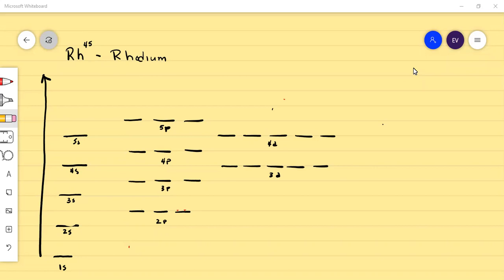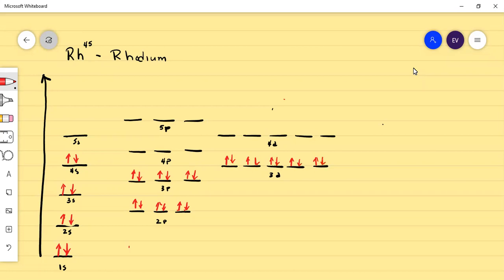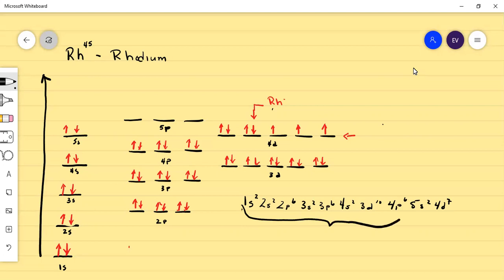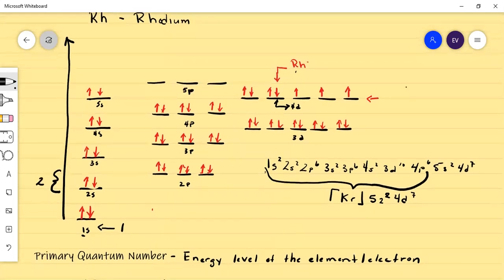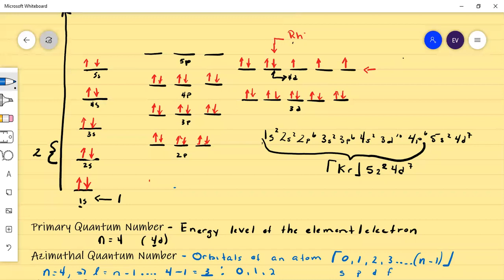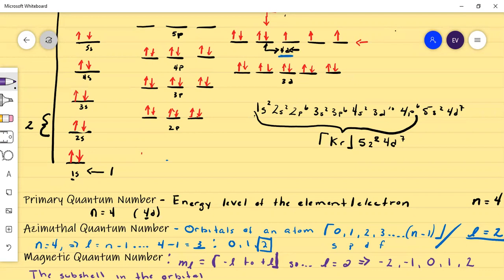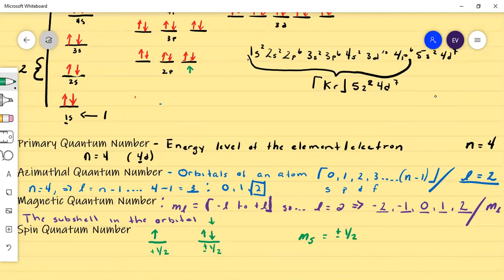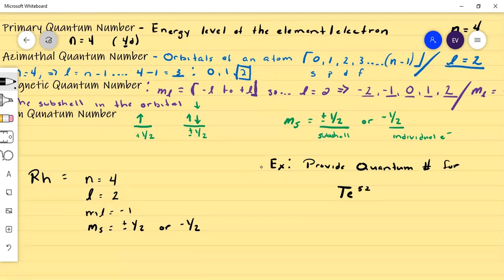Electron Configuration and Quantum Numbers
Review in electron configuration and understanding quantum numbers